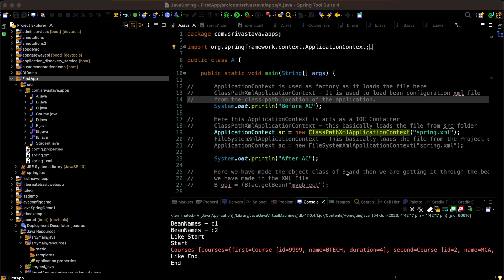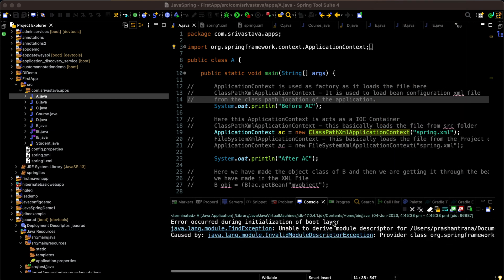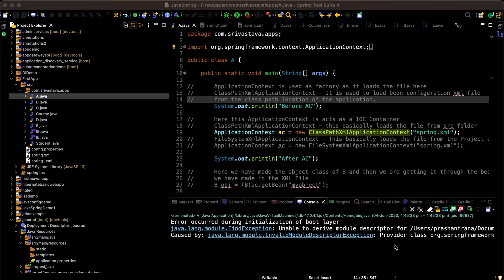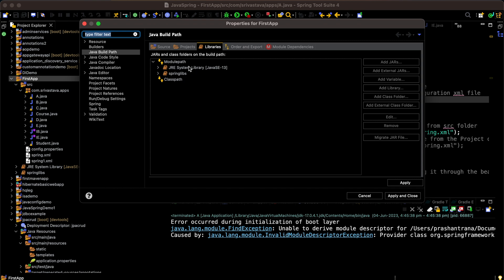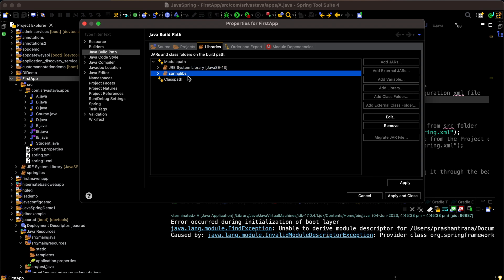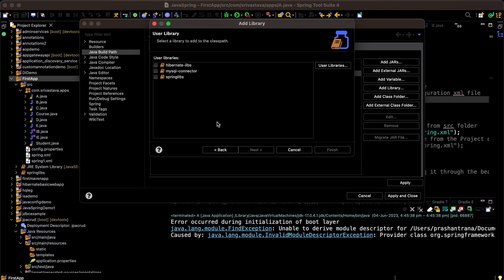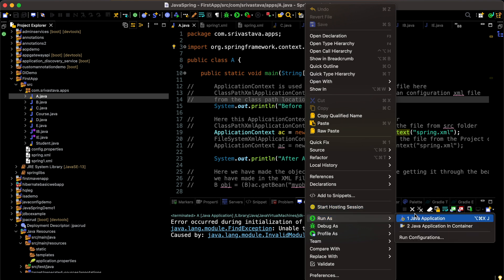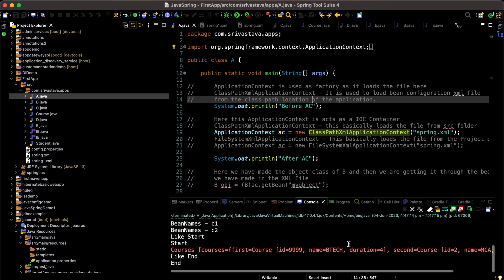How to Fix Error occurred during Initialization - java.lang.module.InvalidModuleDescriptorException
In This Video We Will See How To Fix Error Occurred During Initialization/Running of Spring/Java Program in Eclipse/STS.

Here Are The Steps To Fix Error Occurred -

Right-Click on Project
Click Build Path
Click Configure Build Path
Click Libaries Tab
Click JRE System Library/Custom User Library
Click Remove Button/Add Button - In case wanted to Add a User Library
Click Modulepath/Classpath - Depending upon type of Lib
Click Add Library Button
Click Next Button
Click Finish Button
Click Apply and Close Button
Run The Program
Done!